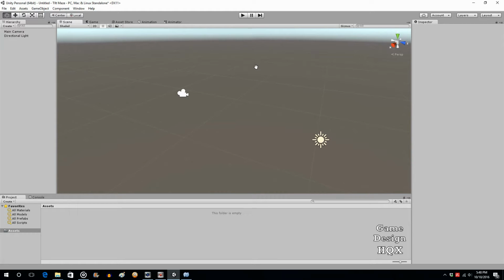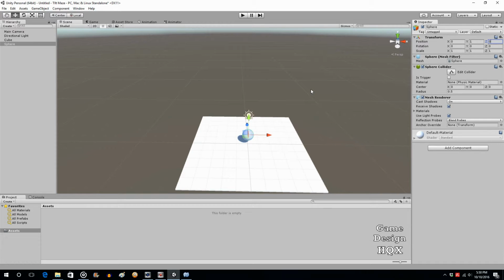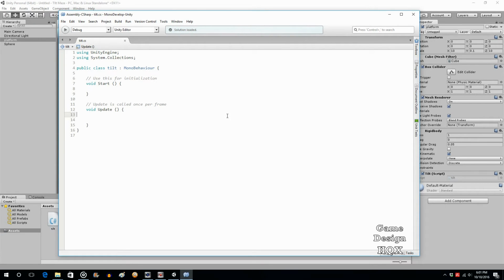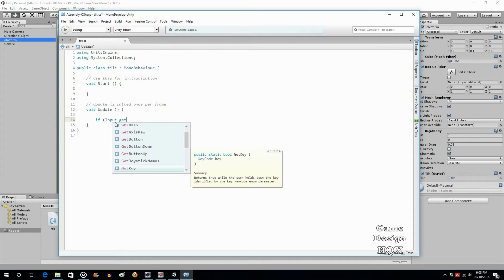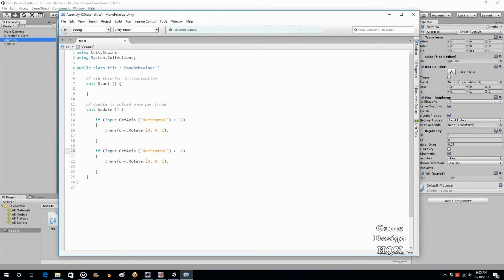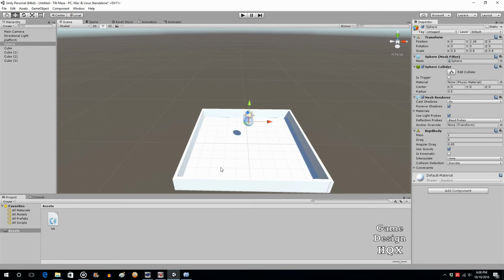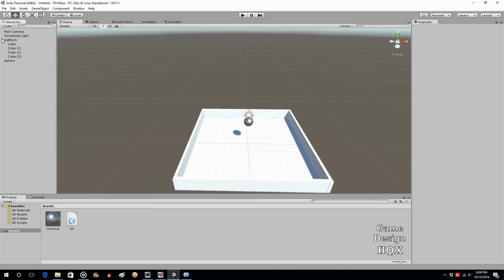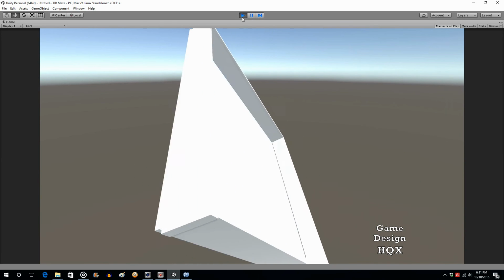Unity 5 - 3D Tilt Maze Puzzle Game - Part 1